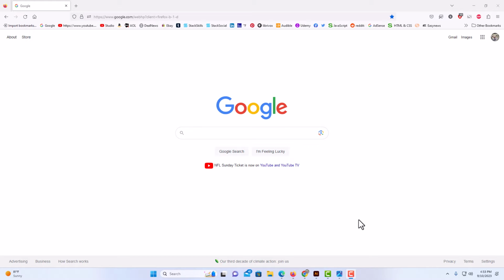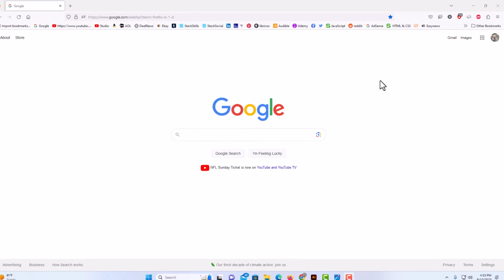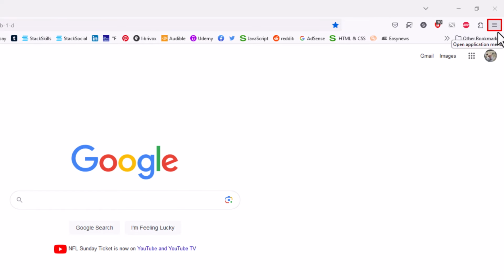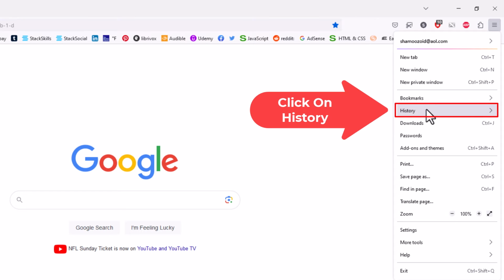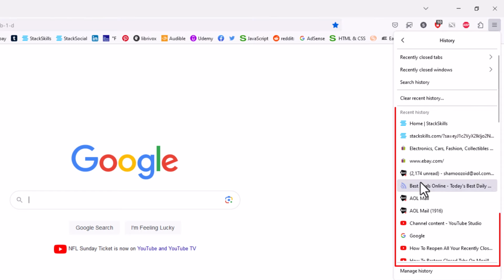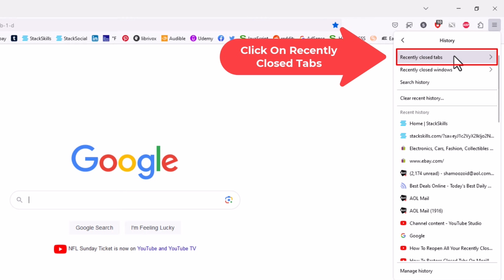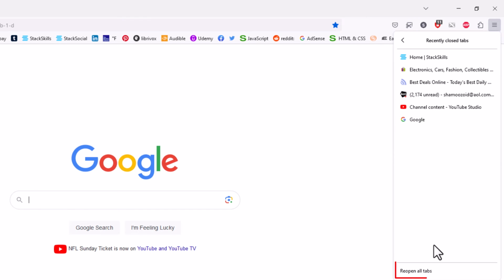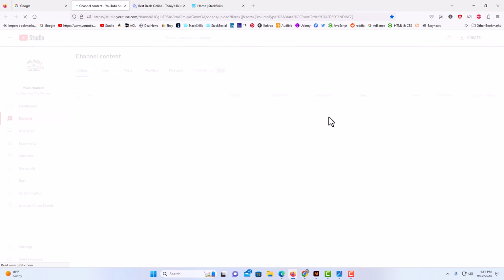Mozilla Firefox: How To Restore Tabs In Firefox | PC Tutorial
Did Firefox close and wipe out your open tabs? 😬 No stress—this tutorial will show you exactly how to restore previous session tabs in Mozilla Firefox using your PC. Whether you're multitasking or managing research, learn how to bring your tabs back with just a few clicks.

Simple Steps
1. Click On The 3 Bar Hamburger Menu In The Upper Right Hand Corner.
2. Click on "History" from the dropdown.
3. Click on "Recently Closed Tabs" and choose which tabs you want to reopen.

Chapters
0:00 How To Restore Tabs In Firefox
0:18 Open The Firefox Web Browser
0:40 Click On The 3 Bar Hamburger Menu And Choose History
1:01 Click On Recently Closed Tabs